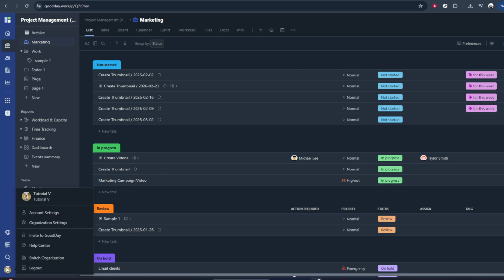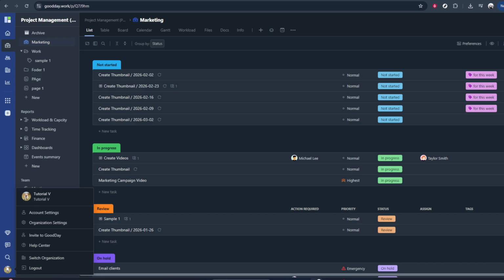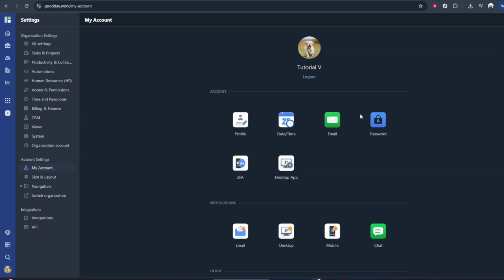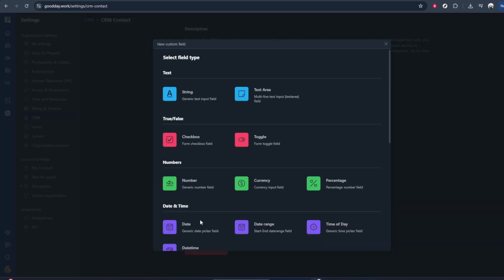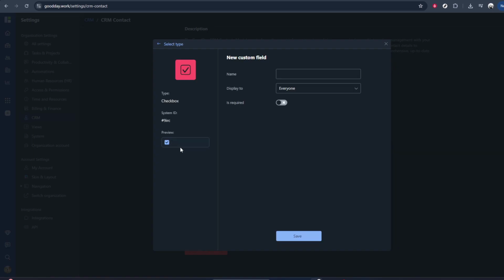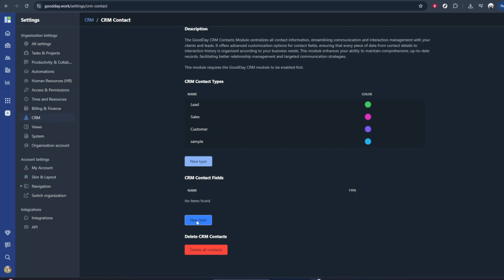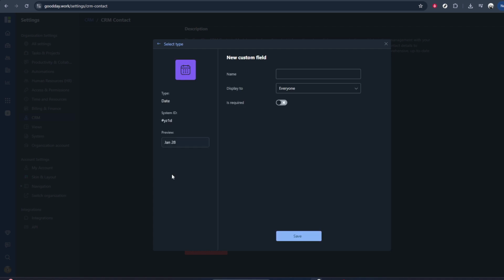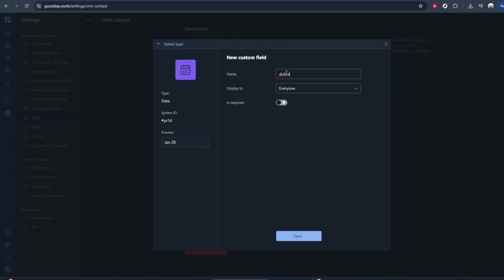How to Add a Custom Field in Goodday | 2026 Guide